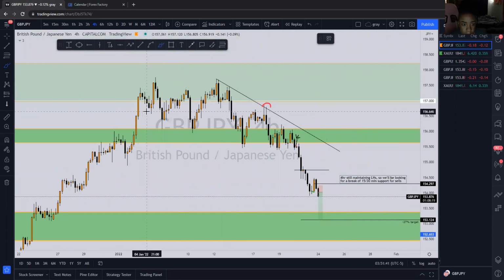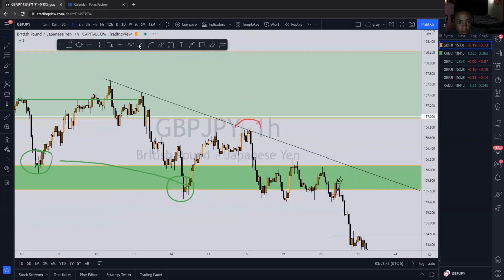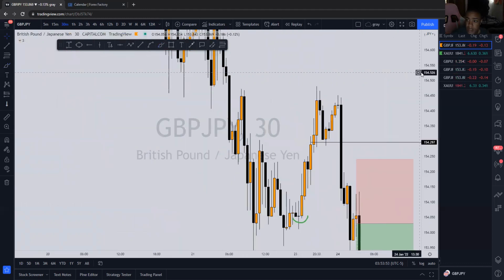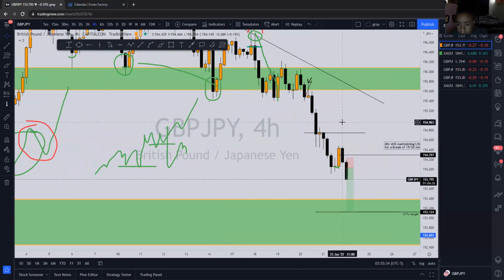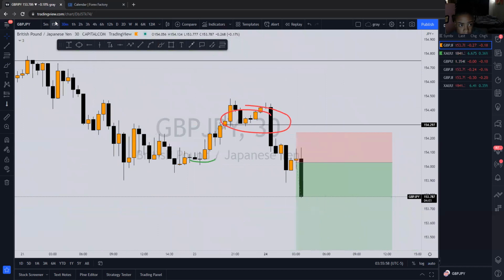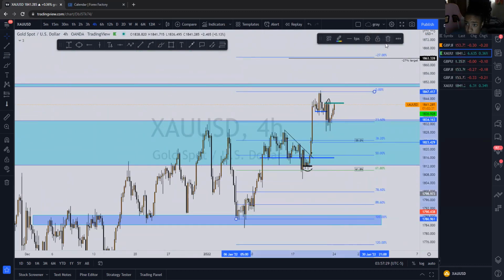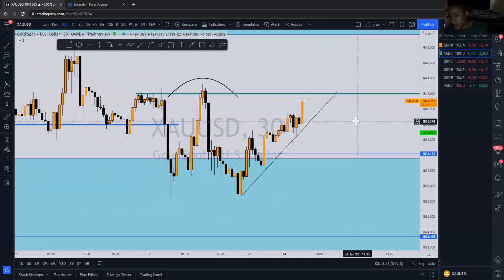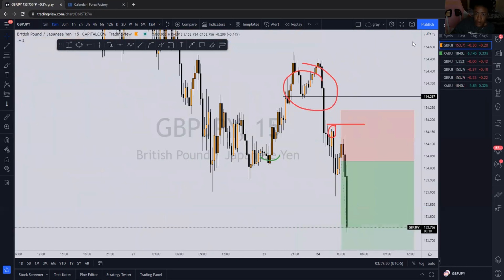GBPJPY XAUUSD 1-24 analysis